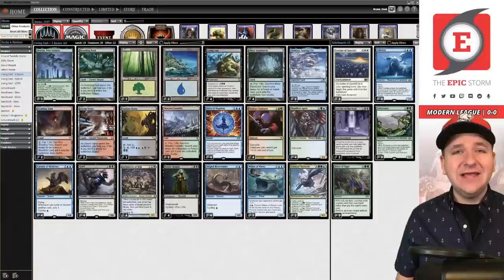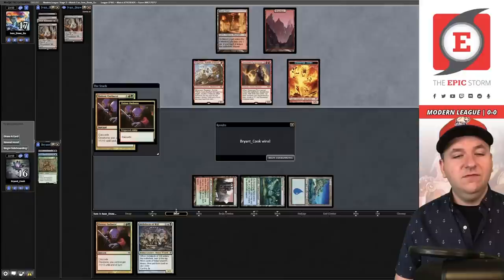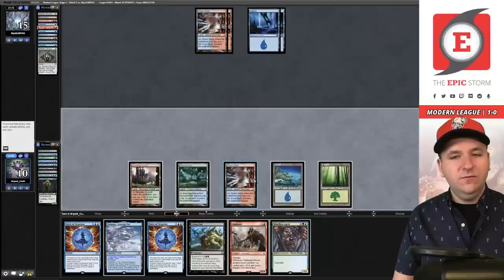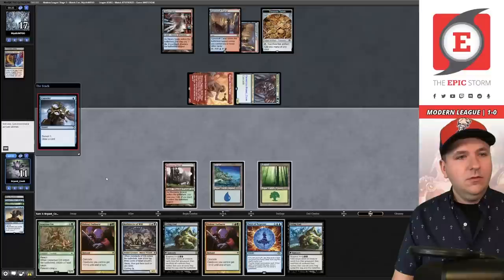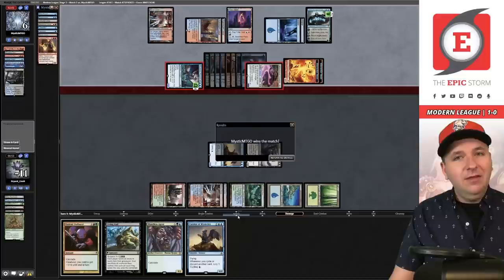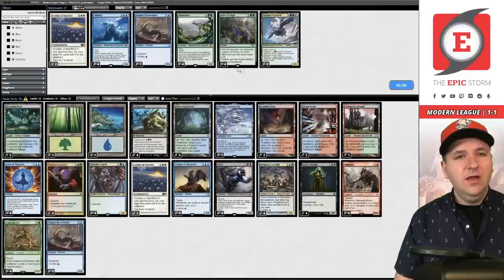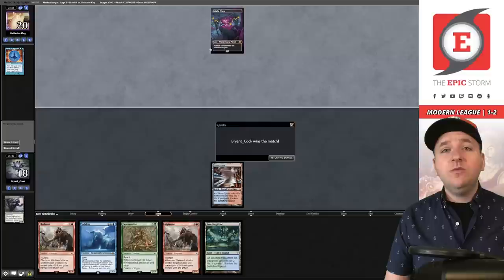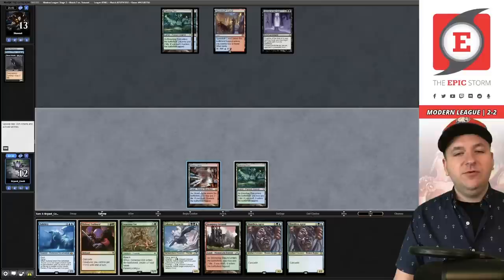5¢ COMMONS just ELEVATED Living End | Lord of the Rings: Tales of Middle Earth — MTG Modern Combo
Bryant Cook plays Living End in a Modern League on Magic: The Gathering Online! These matches were played on: 06/24/23

Living End is a combo deck that uses Violent Outburst and Shardless Agent to cascade into the deck's namesake. This bypasses the casting requirements of Living End. From there, we return the Elemental creatures (Grief, Subtlety, and/or Endurance) from Modern Horizons 2 (MH2) that we put to the graveyard for free or cycling creatures such as Street Wraith.

In today's video, we're playing brand new cards from Lord of the Rings: Tales of Middle Earth (LOTR) — Generous Ent and Oliphaunt. These land cycling creatures allow us to lower our land count while filling our graveyard with creatures! We believe these 5¢ commons just ELEVATED Living End!

⚡ Deck Tech — 00:00

// Matches //
Round 1 vs. Ivan_Draw_Go with Rakdos Scam — 00:05:33
Round 2 vs. MysticMTGO with Izzet Murktide — 00:10:52
Round 3 vs. godmangod with Death's Shadow — 00:29:54
Round 4 vs. Bathrobe-King with Keruga Control — 00:39:46
Round 5 vs. Skavout with Living End — 00:44:47